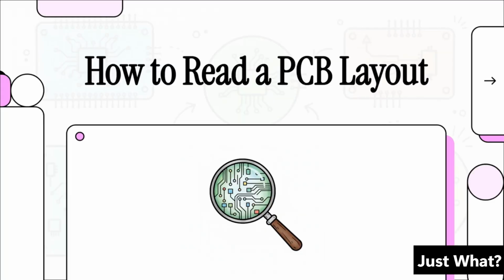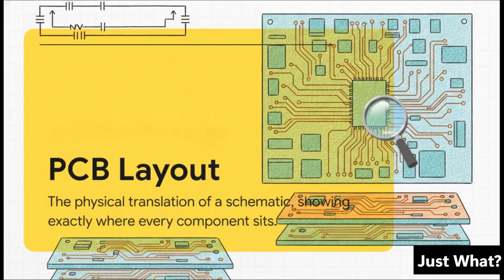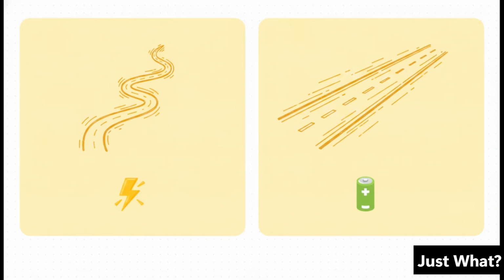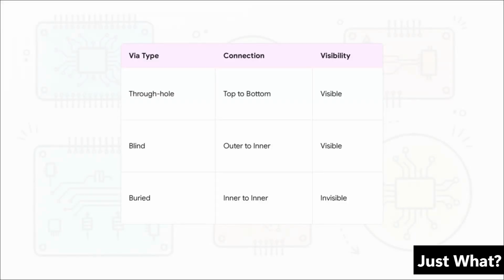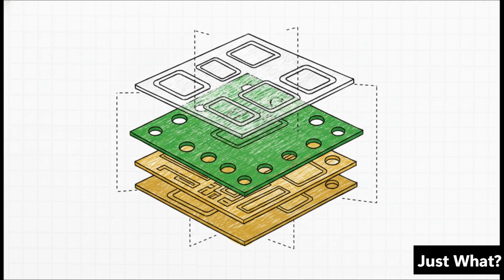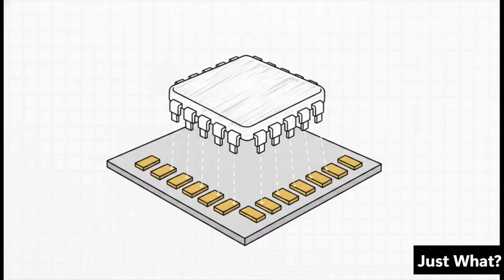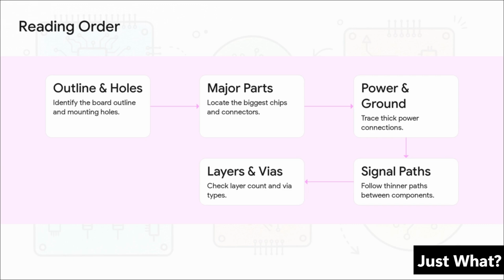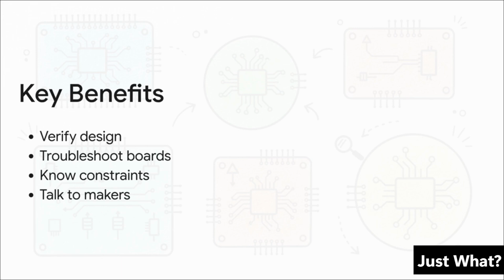How to Read a PCB Layout — Traces, Vias, Pads & Layers Explained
Learn how to read a PCB layout like a real hardware engineer 🔧⚡

In this video, we break down every core element of a PCB layout: Traces, Pads, Vias, Layers, Ground & Power Planes, and Component Footprints — and how they all work together to translate a schematic into a physical board.

Knowing how to read a layout lets you verify a design before fabrication, troubleshoot faulty boards, and communicate clearly with PCB manufacturers.

📌 What you'll learn:
✅ What a PCB layout actually represents
✅ The core elements: traces, pads, vias, layers, planes, footprints
✅ Through-hole vs blind vs buried vias
✅ Why ground/power planes matter for signal stability
✅ The correct reading order for beginners